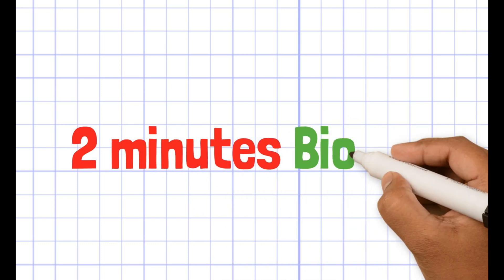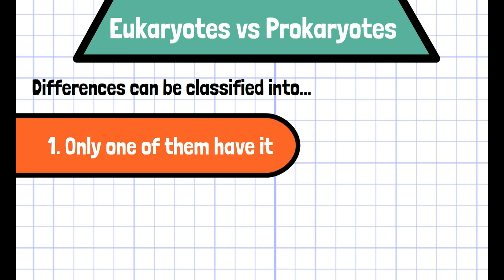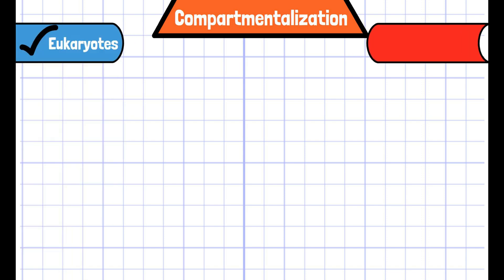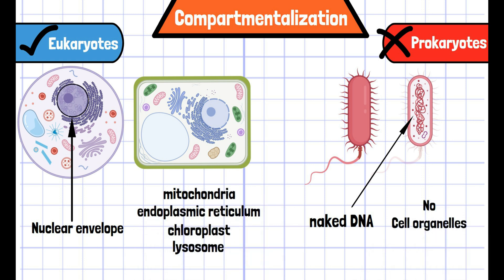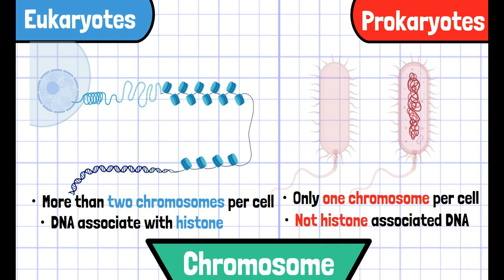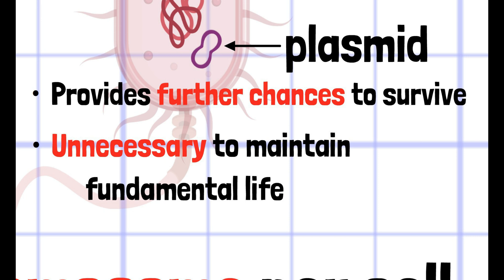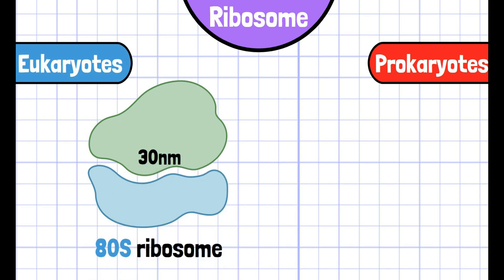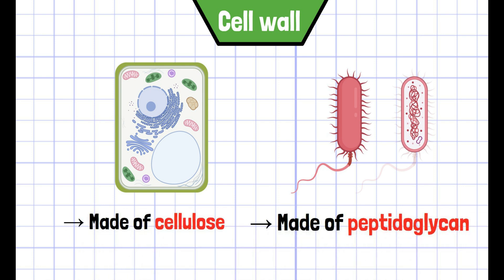Biology Eukaryotes vs Prokaryotes, differences and similarities, features in 2 minutes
Cellular biology
IB biology topic 1
Differences and similarities of eukaryotes and prokaryotes